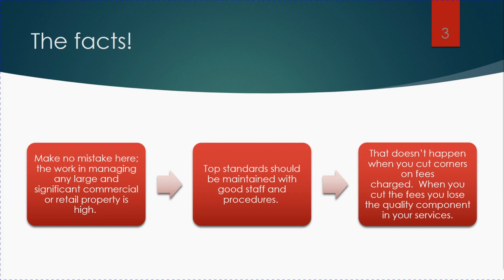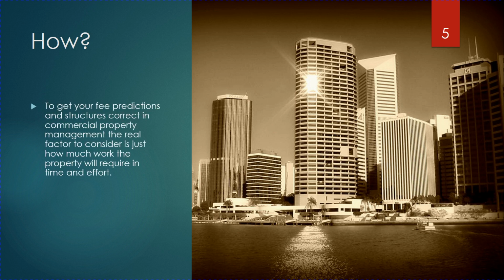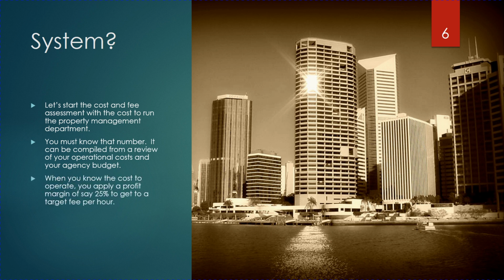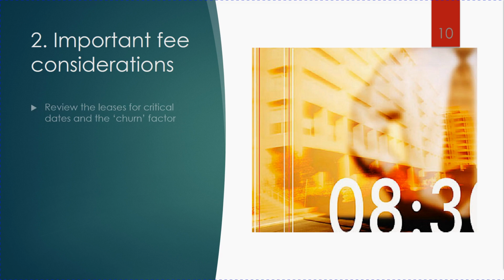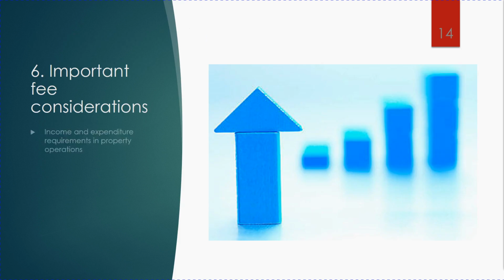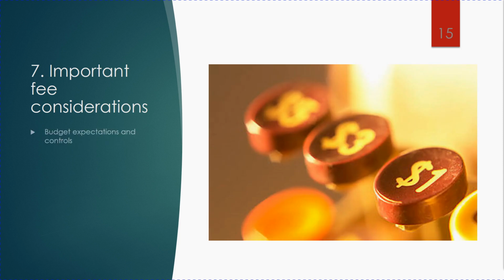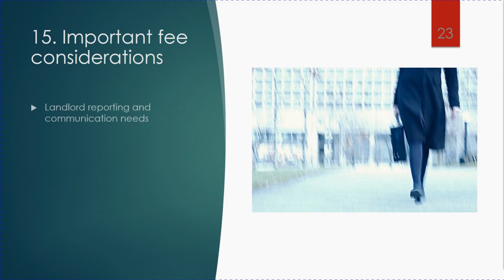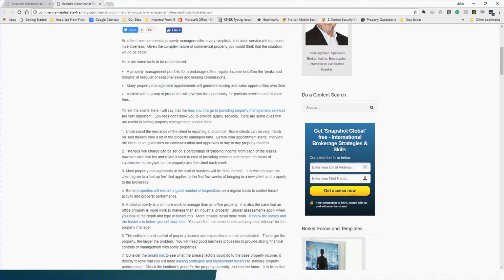How to set fees in retail and commercial property management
In attempting to set professional fees in commercial and retail property management, there are special considerations to make.  In this program learn how to set fees in different ways considering the property and the client.